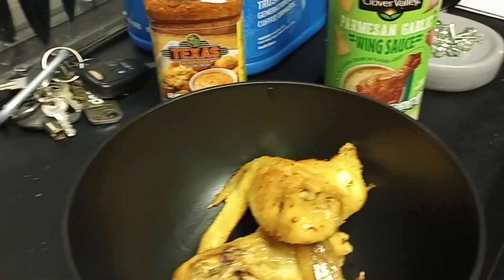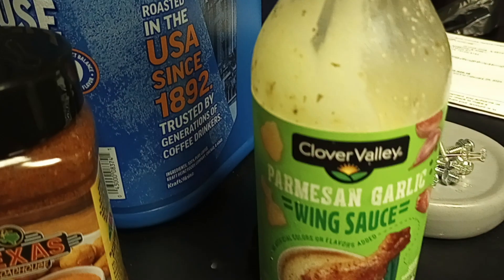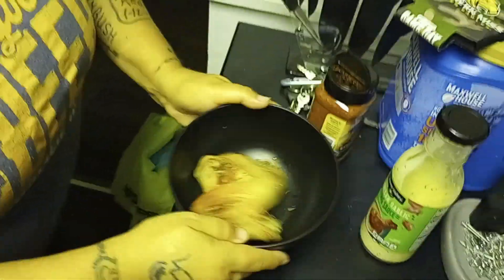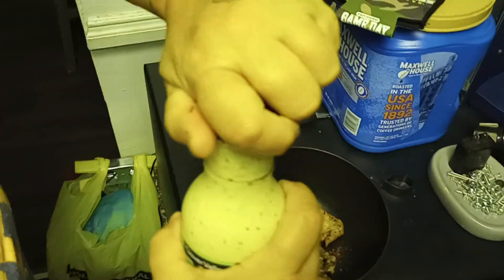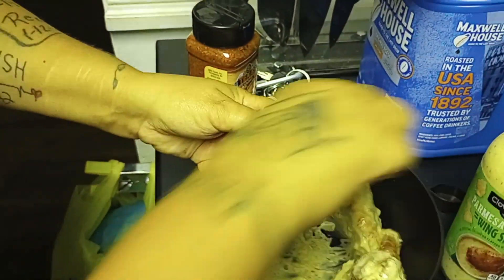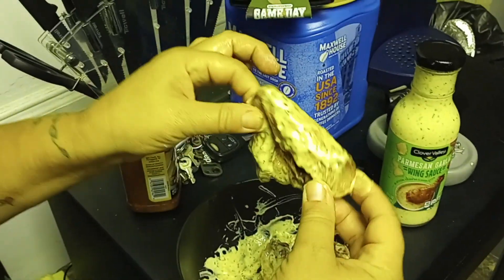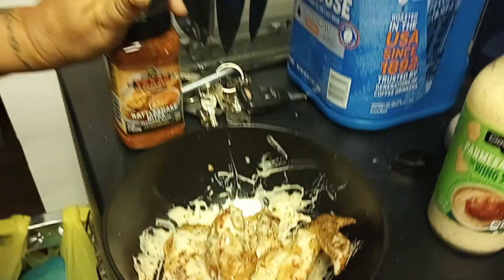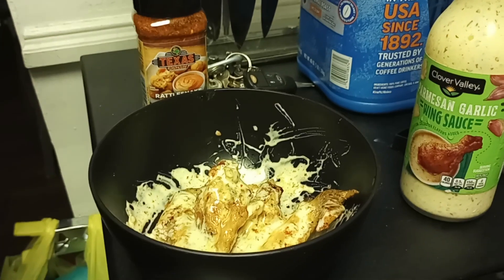Rattlesnake Bites Taste Test